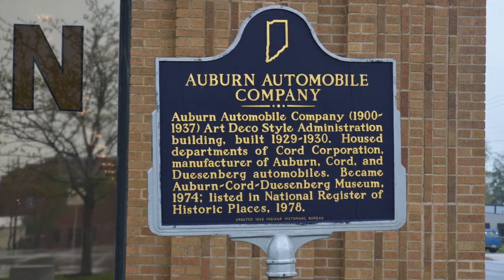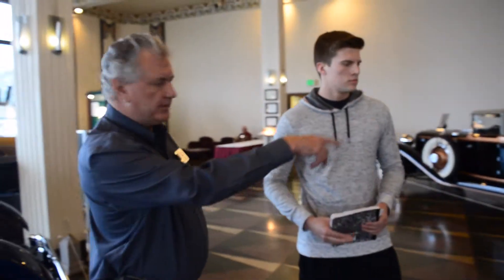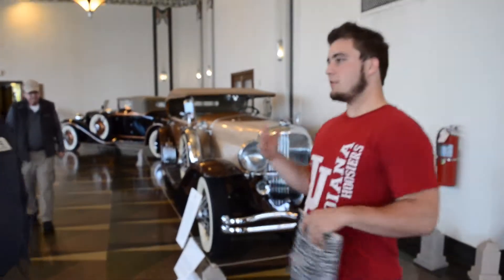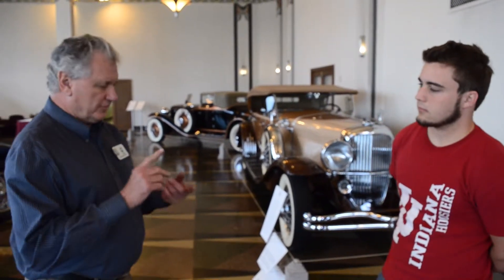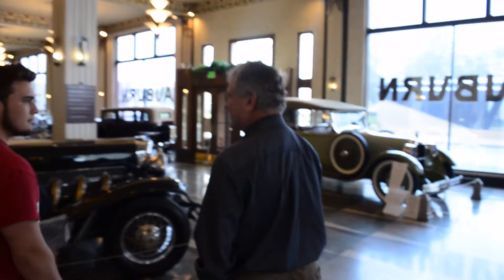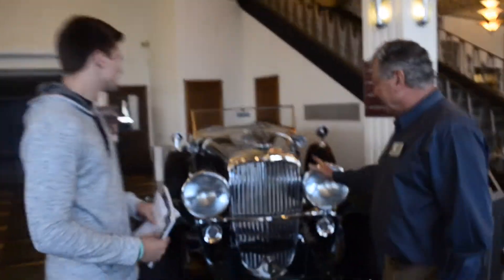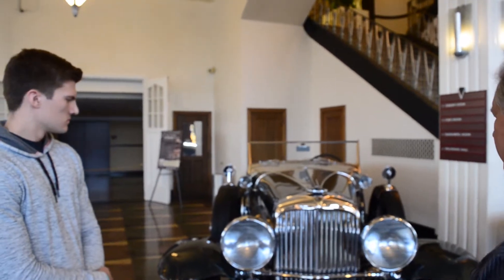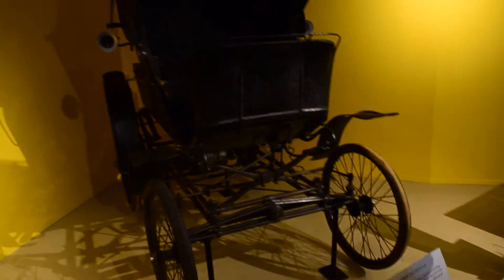The Auburn Cord Dusenberg Museum interview with Jon bill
Our oral history project  at the Aburn Cord Dusenberg  Automobile Museum interview with Jon Bill the curator of the museum.